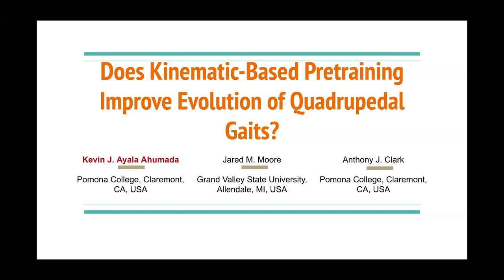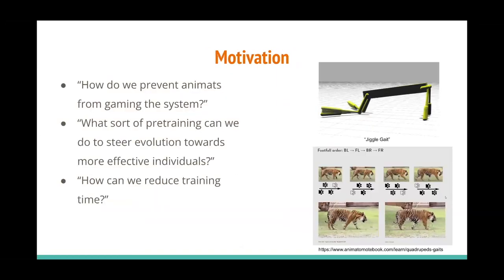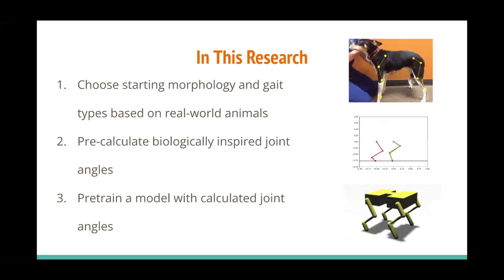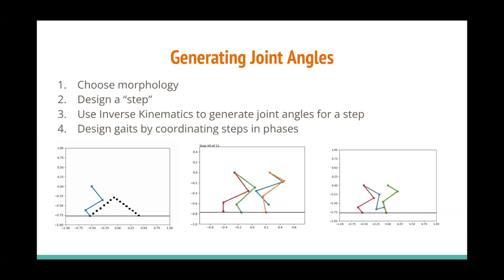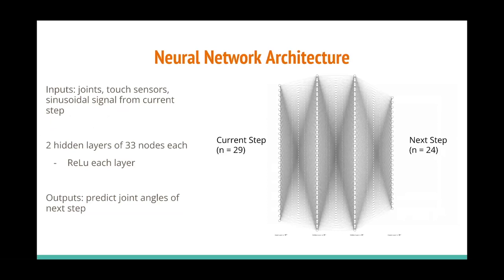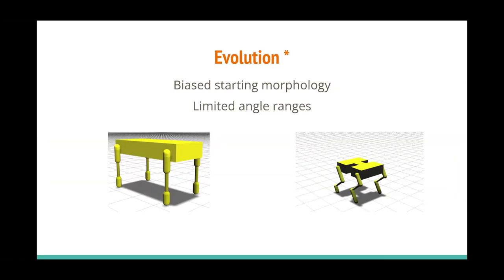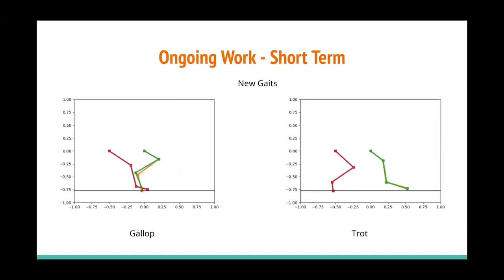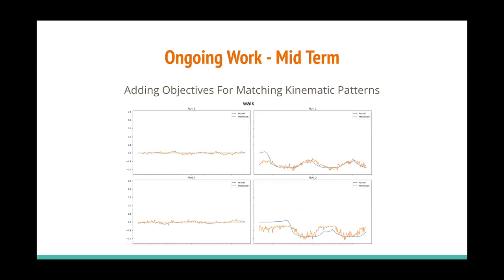ALIFE2023: Does Kinematic-Based Pretraining Improve Evolution of Quadrupedal Gaits?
ALIFE2023:  28(Fri) Bio-inspired robotics II Kevin Ayala, Jared Moore and Anthony Clark: Does Kinematic-Based Pretraining Improve Evolution of Quadrupedal Gaits?